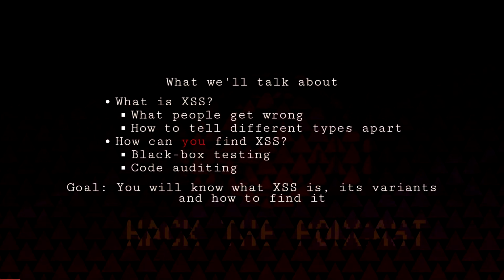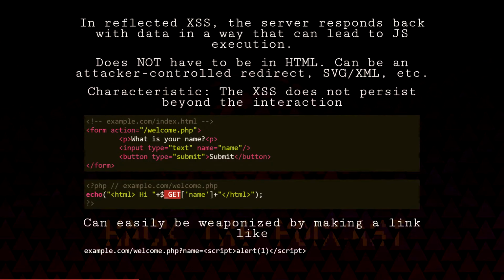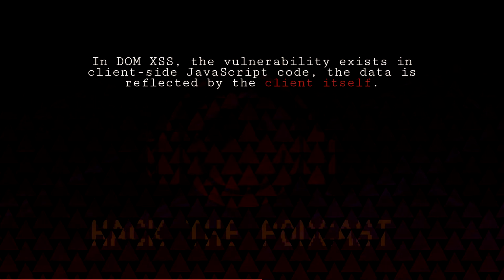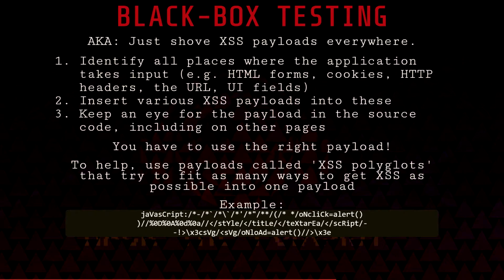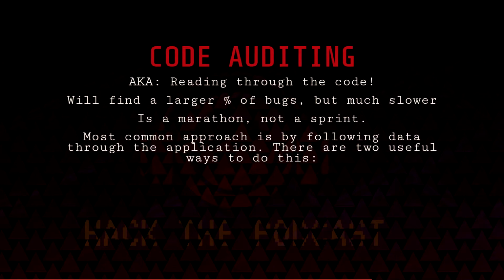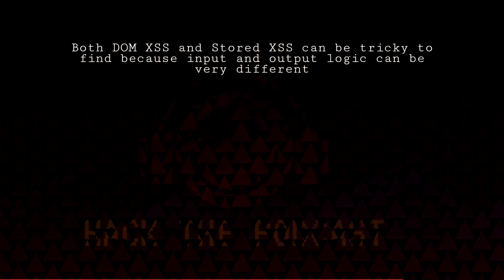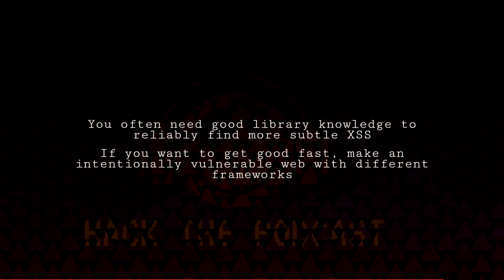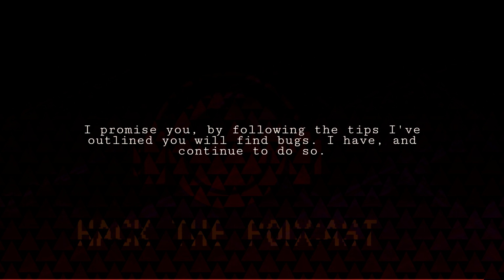What the Hack: What Is XSS and How to Find It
In this video I aim to help you understand what XSS (Cross Site Scripting) is, understand how to avoid some common mistakes, myths and misconceptions people think about it and we'll be spending a lot of time discussing techniques for finding XSS, covering both code auditing (e.g. reading and analyzing code) and black-box testing (e.g. testing a bunch of inputs).